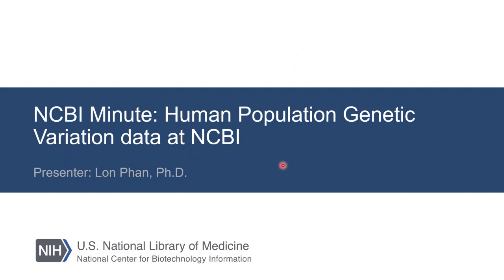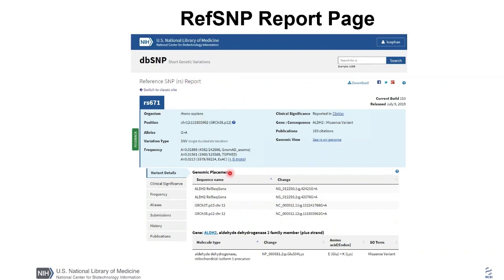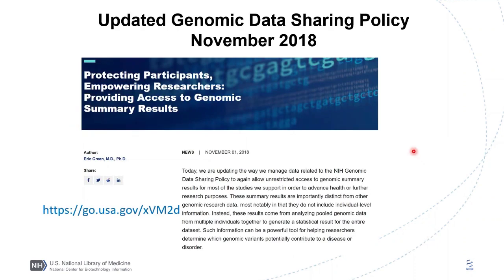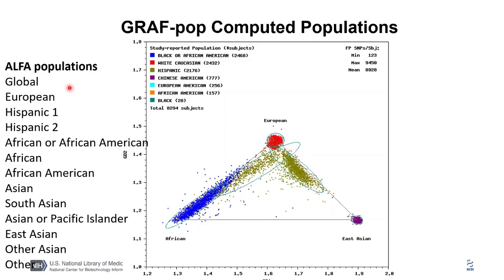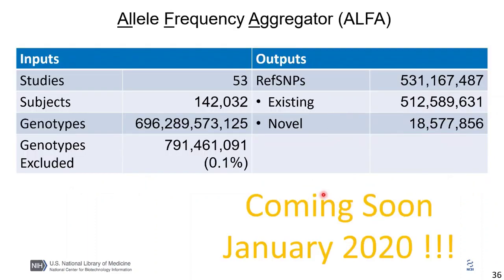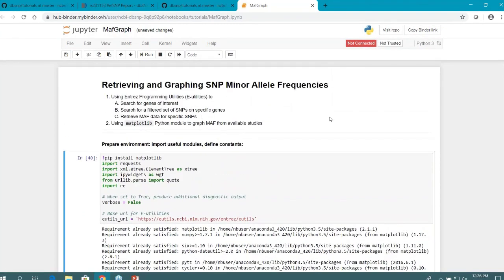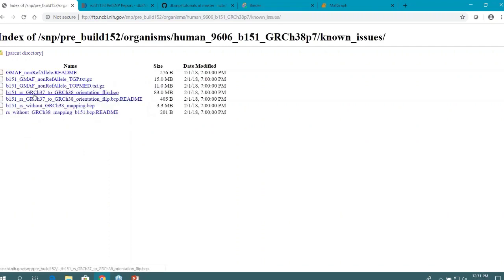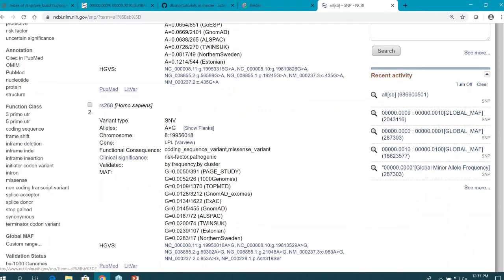NCBI Minute: Human Population Genetic Data at NCBI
Presented Dec. 4, 2019.
Population variation frequency information can help assess the potential impact of human genetic variants. This webinar introduces you to the population variation datasets at NCBI such as 1000 Genomes, ExAC, GnomAD, and TopMed that are currently included on dbSNP records. You will learn how to find the data, and how you can use this information to interpret and prioritize variants for further study. You will also see a preview a new initiative, the dbGaP Allele Frequency Aggregator (ALFA), that is based on more than 150,000 subjects in 60 dbGaP studies. The initial ALFA public release will include population allele frequencies for more than 500 million known genetic variations and more than 20 million novel variations. We will provide the ALFA data on dbSNP and ClinVar records, on the FTP site for bulk download, and the SPDI APIs for scripting access.